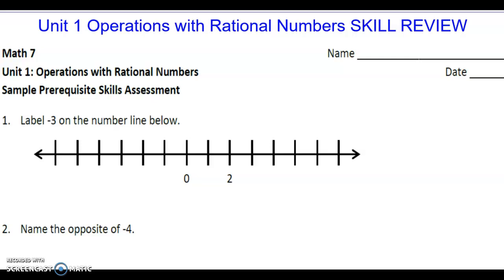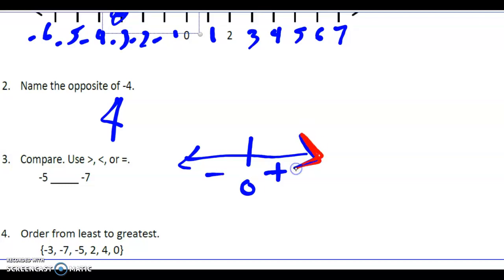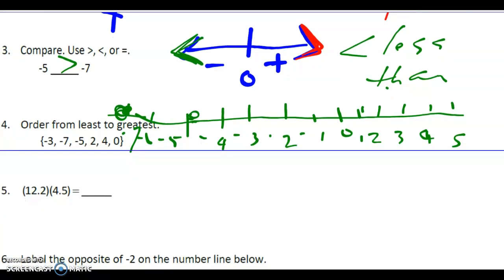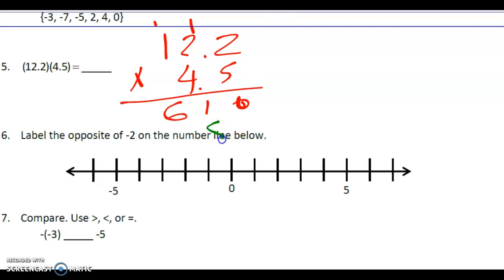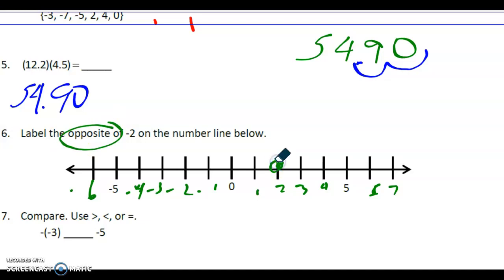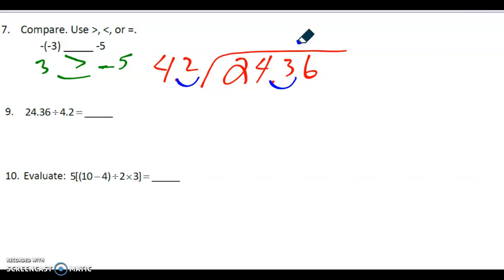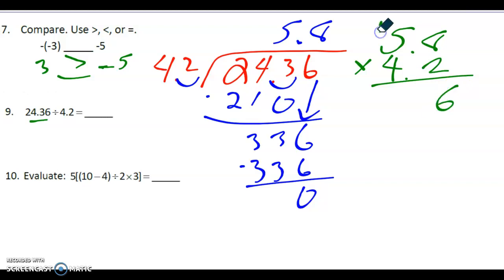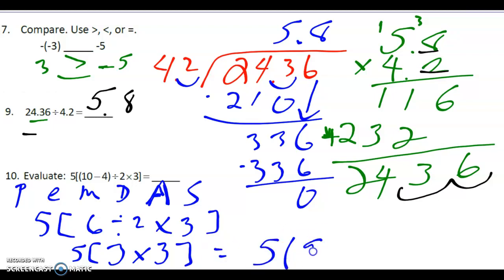Unit 1 Operations with Rational Number PREREQ SKILL REVIEW